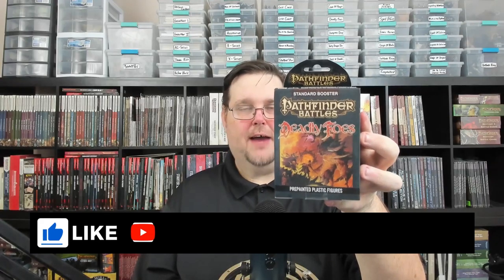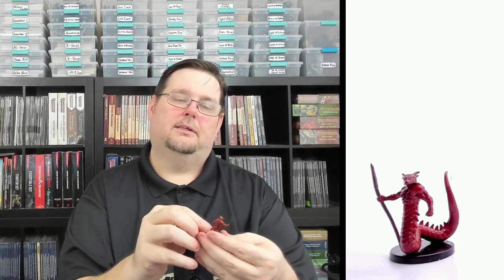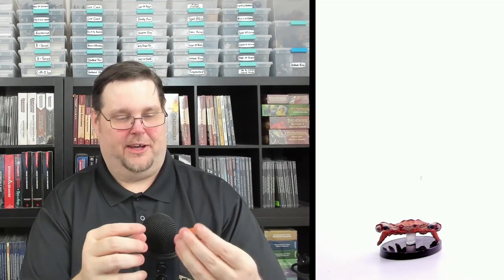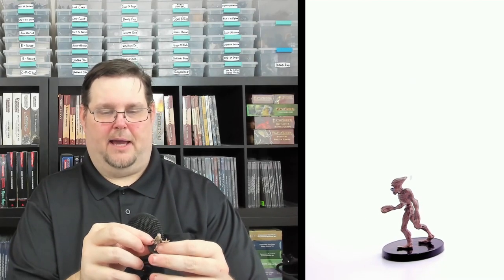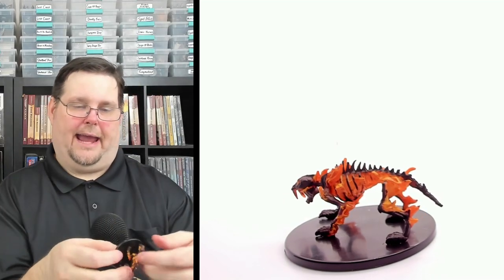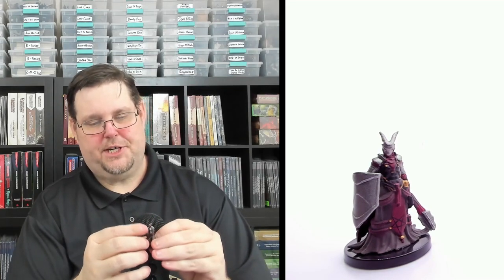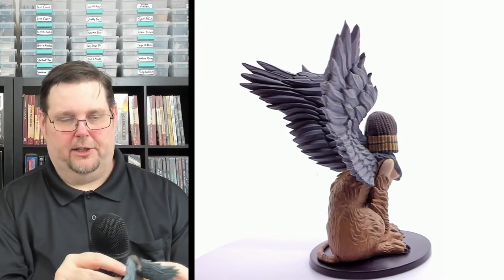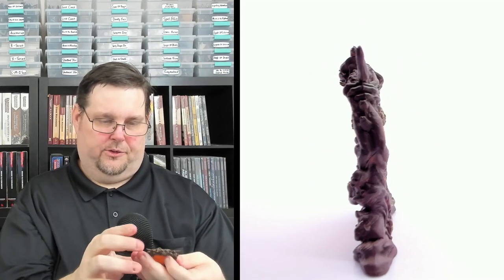A Full Case Of Deadly Foes | Pathfinder Battles Miniatures | Well Worth The $500 Spent On This Case